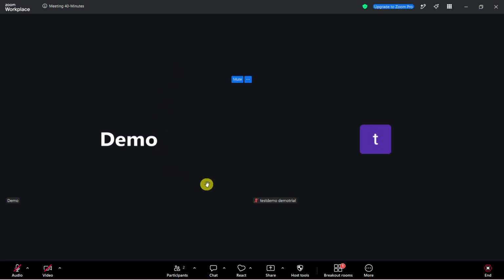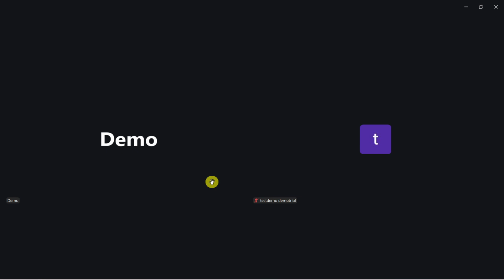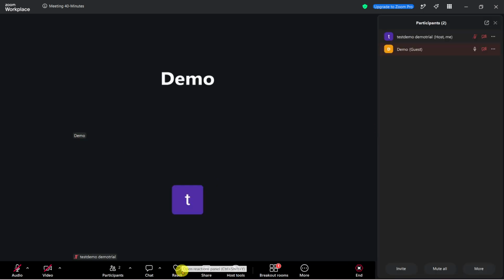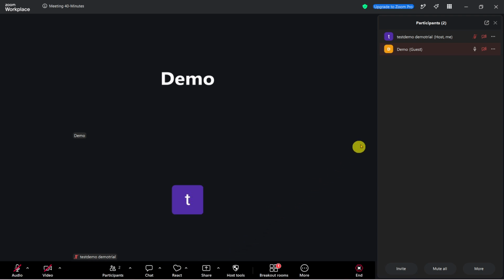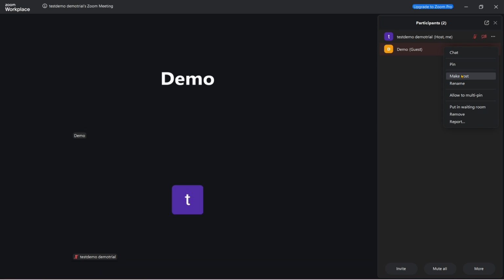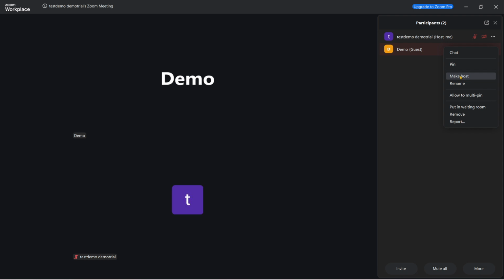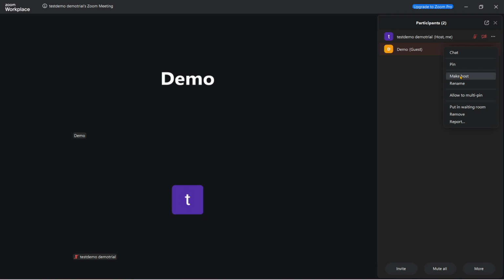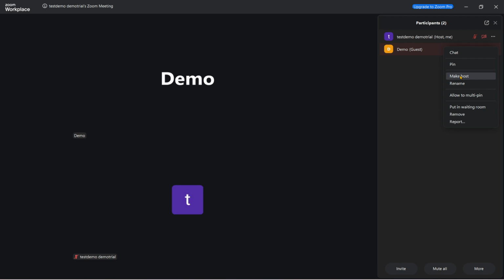How To Change Host In Zoom (2026) (Complete Guide)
Learn how to change host in Zoom with this simple step-by-step tutorial. This guide shows you how to change the host in a Zoom meeting and transfer host permissions quickly. Perfect for beginners who want to manage Zoom meetings more easily in 2026.